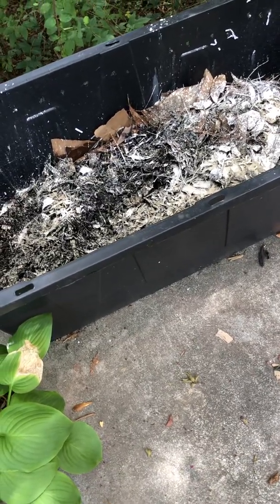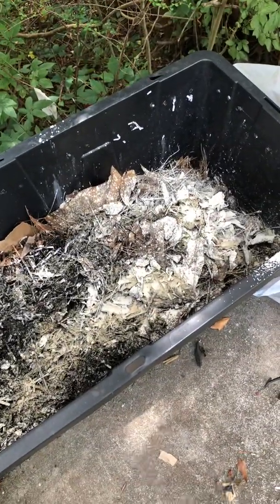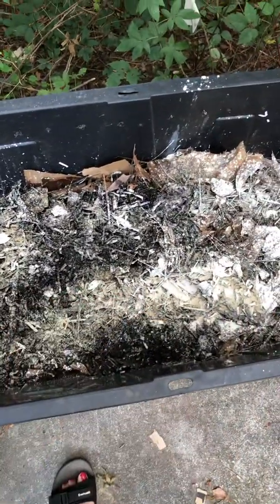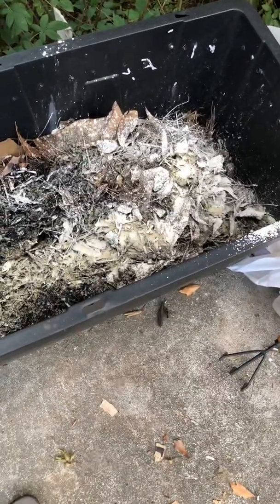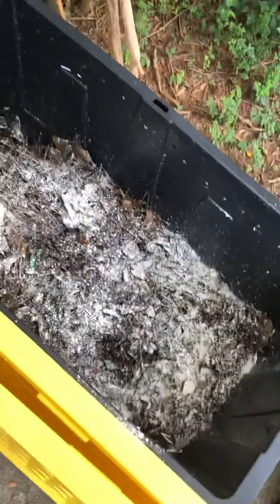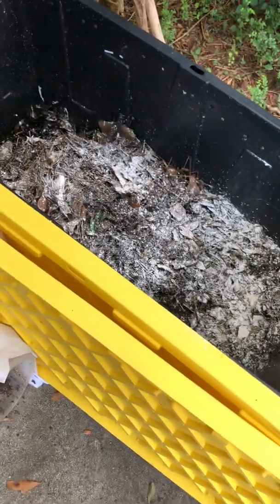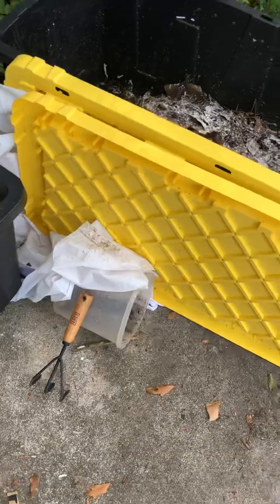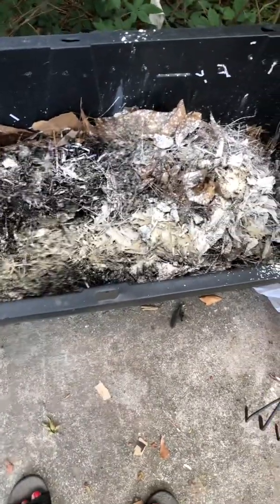Roaches in the worm bins - Diatomaceous Earth (DE)